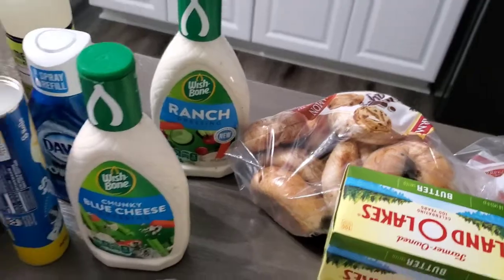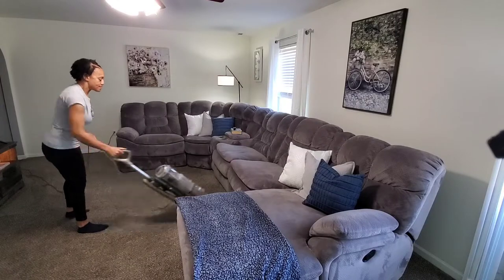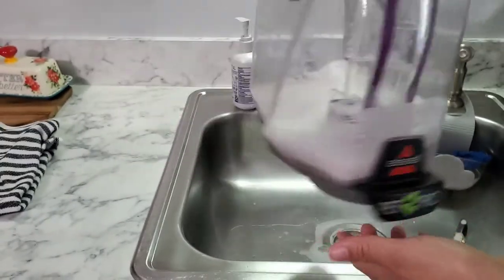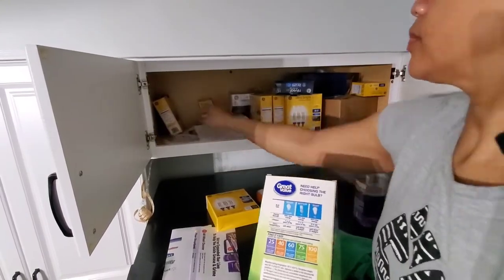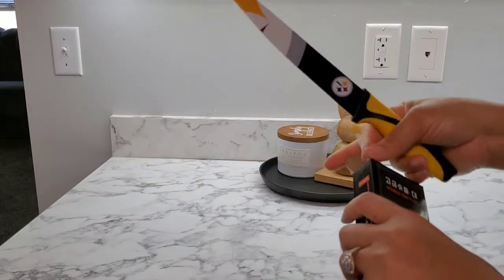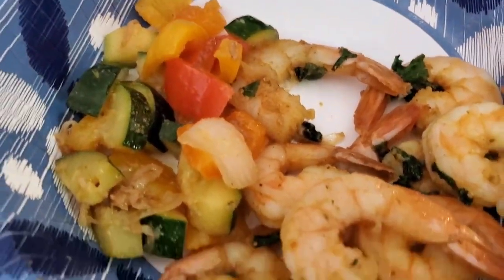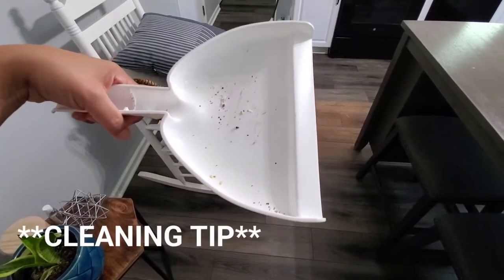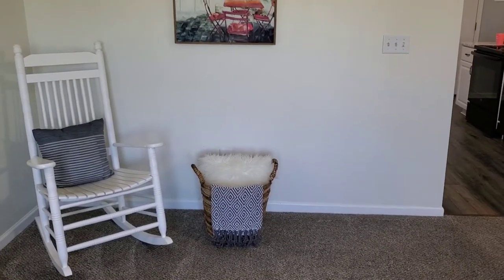CABINET LIGHTING | DEEP CLEANING | CARPET CLEANING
Hola & welcome. When I think of Spring cleaning, I think of Cherry Blossoms. They are beautiful & smell amazing. How many of you are Spring cleaning? Clean along with me while I tackle carpet cleaning, kitchen organization, led lights for the cabinets & you know, I love to cook easy meals. When i deep clean, a quick meal is the only way to go. Thank you so very much for being here.

Cleaning Products:
- Vinegar
- Mr. Clean Yellow Disenfectant
- Pet Pro Carpet Cleaner

Thank you for being here. You are loved!